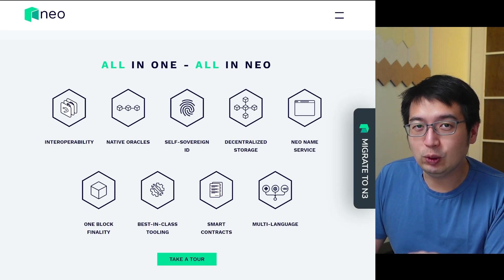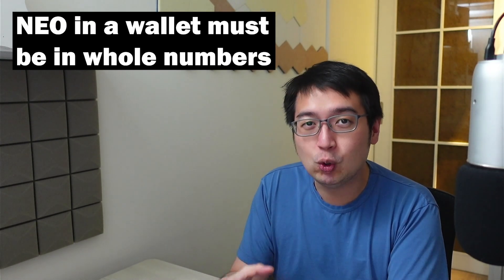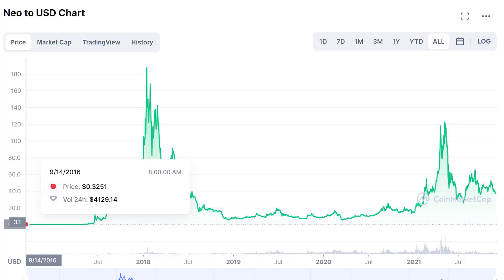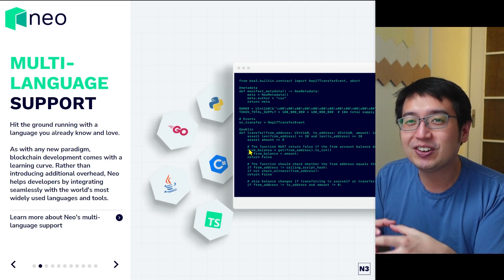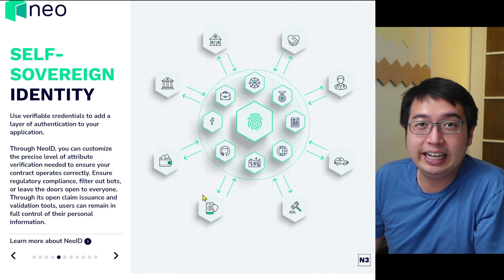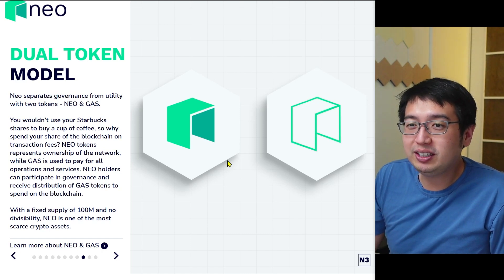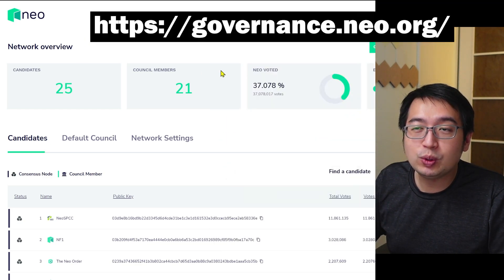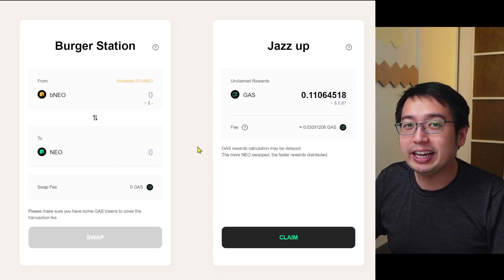NEO N3 Review: The ultimate developer blockchain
NEO has upgrades to NEO N3 which brings a lot more resources and features all within a single platform. If you want to know how does the NEO N3 crypto work and what the GAS token is, you've found the right place.

This crypto NEO N3 review will cover:

00:00 What is NEO N3? Highlights!
03:59 Mass developer appeal
04:49 Decentralized Storage
05:16 Data Oracles
06:02 Self Sovereign ID
06:33 Neo Name Service
07:09 Interoperability
08:06 One-block finality
07:36 Dual Token model: NEO and GAS
08:21 How to stake NEO

Nothing in this video is financial advice. Please do enough research to form your own opinion.